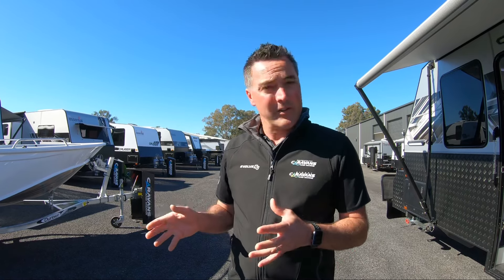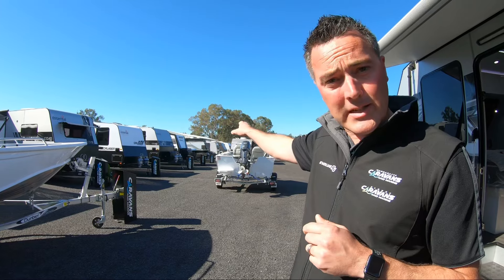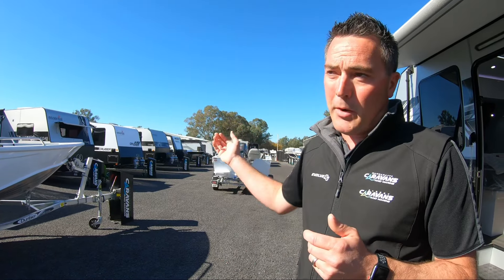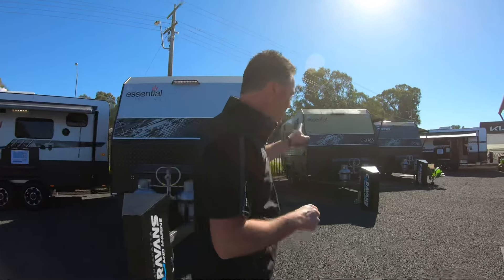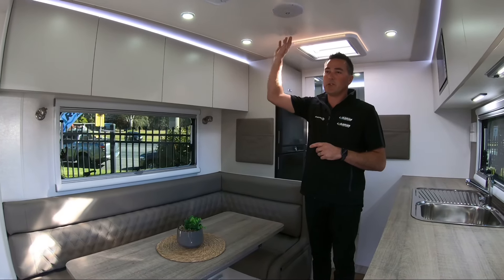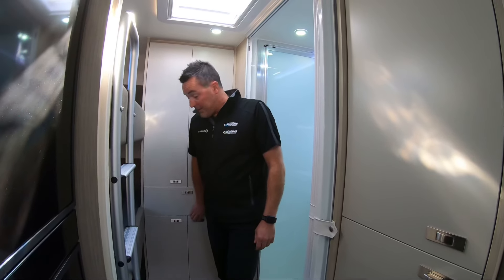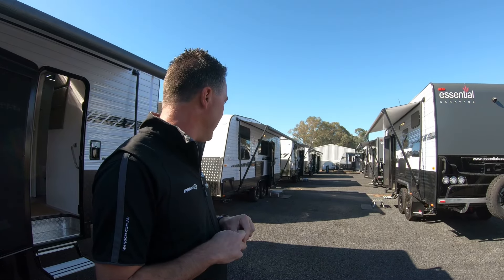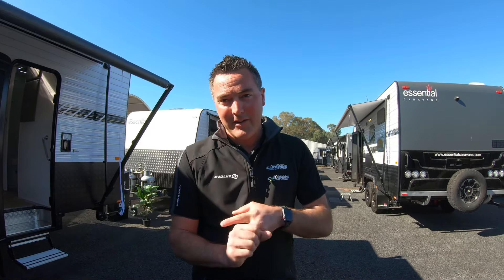Dealership Update May 2024